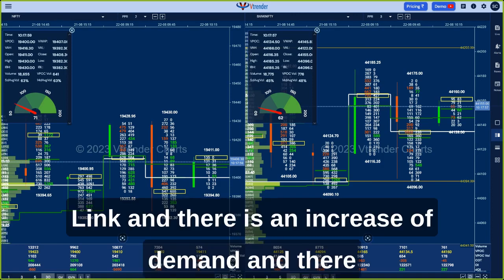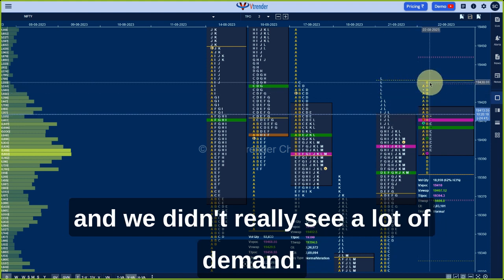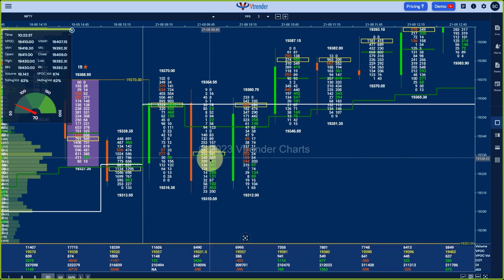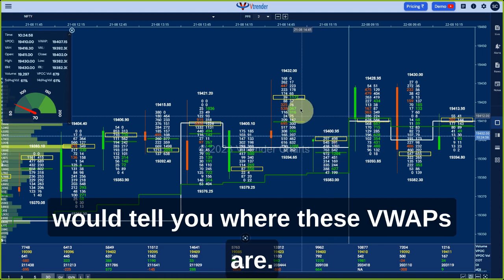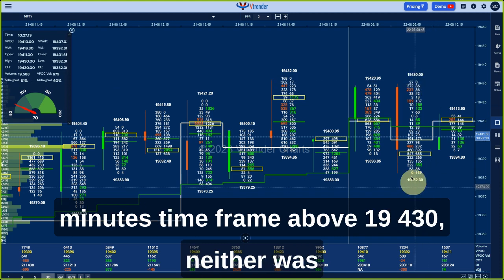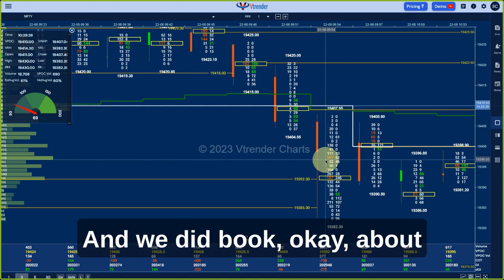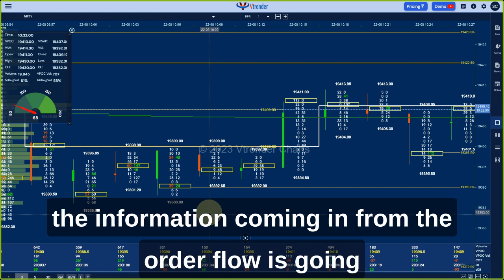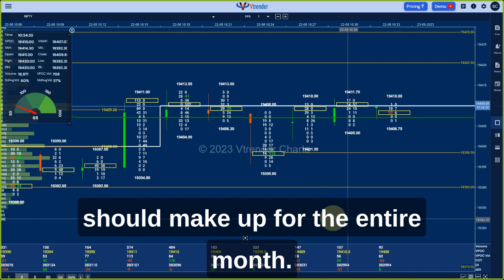Top-Down Market Profile: Weekly to Intraday Strategy with POC & VWAP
This masterclass teaches Top-Down Market Profile Analysis for Swing Trading, integrating Weekly, Daily, and Intraday perspectives to create an unbeatable edge. Learn how to combine structural context with real-time Order Flow signals to boost your trade probability from 50% to over 80%!

KEY LEARNINGS  This session breaks down how professional traders find high-conviction setups using multiple timeframes and live volume data. You will learn:

The essential starting point: How to use the Market Profile chart to establish your daily bias by comparing current trade location with yesterday's Value Area and POC.
Why the 30-Minute Order Flow chart is the ideal window for viewing meaningful volume rotations, imbalances, and clusters (supply/demand confirmation).
The importance of POC (Point of Control) positioning within a 30-minute bar versus VWAP for confirming bullish or bearish intent.
Advanced reading: Using "zeros" (absence of volume) on a 3-Minute chart to precisely anticipate supply exhaustion or demand failure, predicting sharp reversals.
The process of eliminating "guesswork" to move your trade success rate into the higher probability range.
TIMESTAMPS (The Structural Breakdown):

00:00:11 - Top-Down Start: Checking Market Structure for Intraday Perspective
00:00:37 - Step 1: Comparing Nifty's Daily Profile to Yesterday's POC/Value
00:03:09 - Step 2: Watching Order Flow Clusters & Imbalances at Highs/Lows
00:04:19 - Case Study: Green Clusters Confirming Demand at Day Lows
00:05:21 - Rationale: Why the 30-Minute Chart is Critical for Order Flow
00:06:44 - Key Reference Levels: POC vs. VWAP Positioning for Bias
00:11:00 - Precision Entry: Using "Zeros" in the 3-Minute Chart for Confirmation
00:13:00 - Example: Zeros Predicting Supply Exhaustion Reversal
00:14:24 - The Goal: Boosting Trade Probability to 80-85%
00:15:25 - High Quality Trades: Spotting the 'Sweet' Opportunities